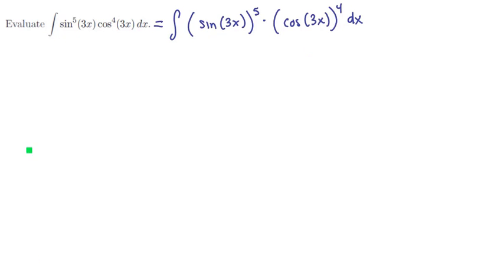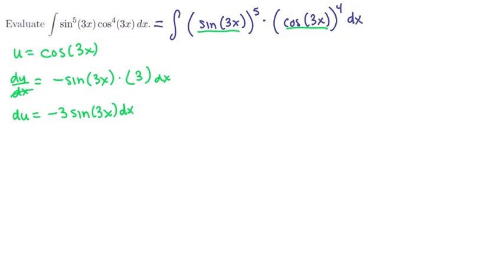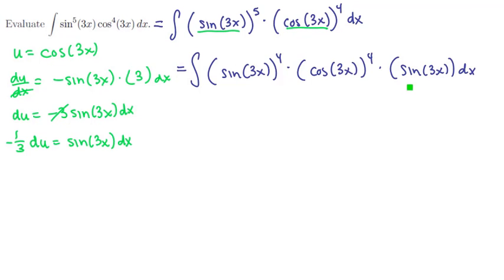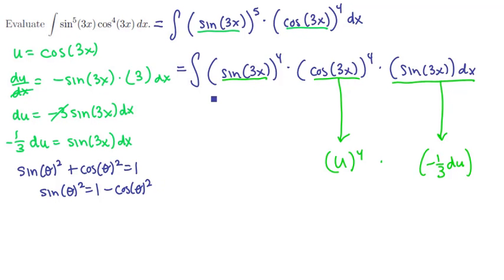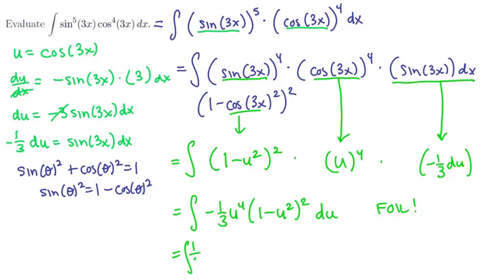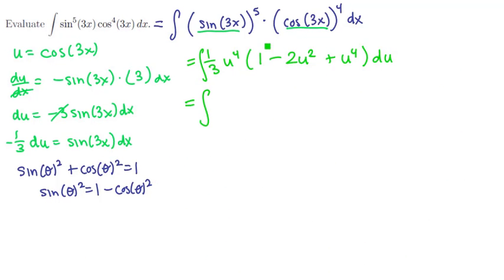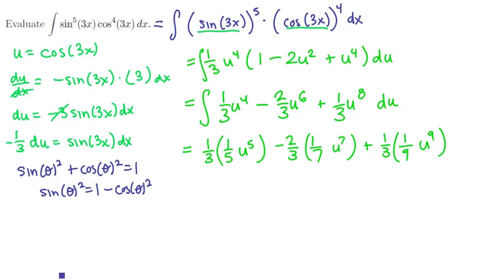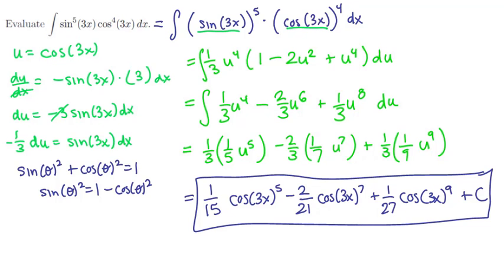3. Trigonometric integrals 2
A sine-cosine integral.